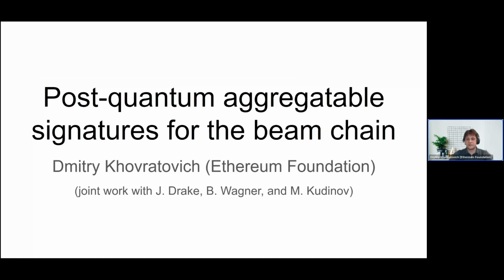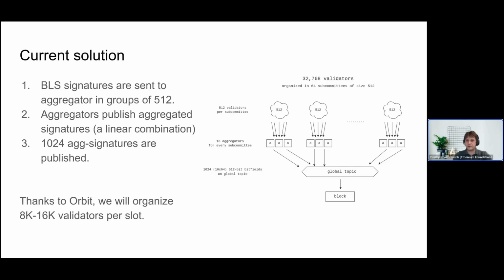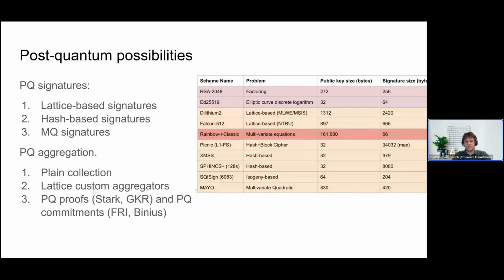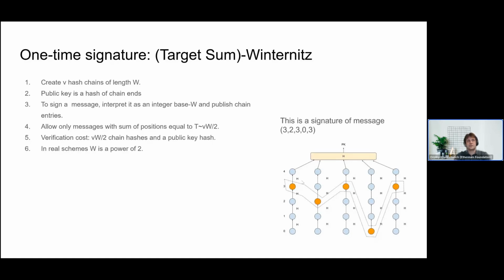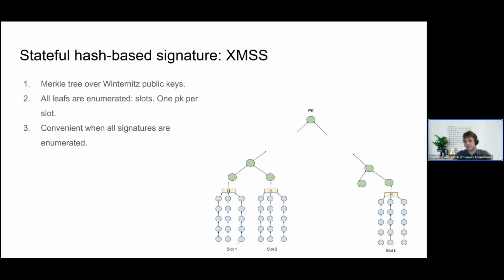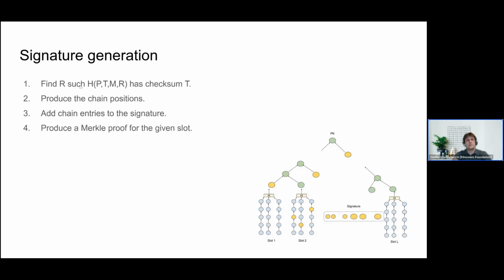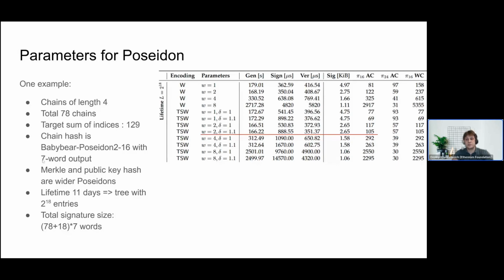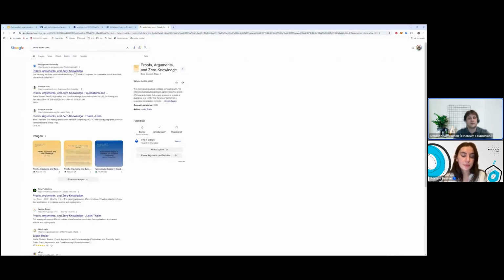Explore Expander Bootcamp: Post-quantum Aggregatable Signature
In this insightful workshop, Dimitry from the Ethereum Foundation delves into the intricacies of post-quantum aggregated signatures. Hosted by Polyhedra and Encode Club as part of the Explore Expander Bootcamp, the session covers the necessity of post-quantum cryptography, technical details of hash-based one-time signatures, the construction and verification process, and potential trade-offs in performance and security. Dimitri also discusses the integration of post-quantum SNARKs and various cryptographic principles essential for future-proofing blockchain technology against quantum threats. Ideal for cryptography enthusiasts and blockchain developers, this workshop offers both foundational knowledge and practical insights into post-quantum advancements.

About the Explore Expander Bootcamp:
The Explore Expander Bootcamp is a six-week program designed to teach participants about zero-knowledge proofs, the Expander compiler, and Generalized Knowledge Representations (GKR). Participants will have the opportunity to build projects contributing to Ethereum's future, receive a certificate upon completion, and compete for grants from a $250,000 prize pool.

Timestamps
00:00 Introduction and Welcome
00:29 Speaker Introduction: Dimitri from Ethereum Foundation
01:17 Overview of Post-Quantum Aggregator for Signature Constructions
04:57 Current Signature Schemes and Their Limitations
08:53 Proposed Post-Quantum Signature Aggregation
20:40 Technical Deep Dive: One-Time Signatures
31:29 Implementation Details and Parameters
47:29 Q&A Session
55:48 Closing Remarks and Upcoming Workshops

About Polyhedra
Polyhedra is building foundational infrastructure for trust and scalability in AI and blockchain systems enabling secure, verifiable and high-performance applications.